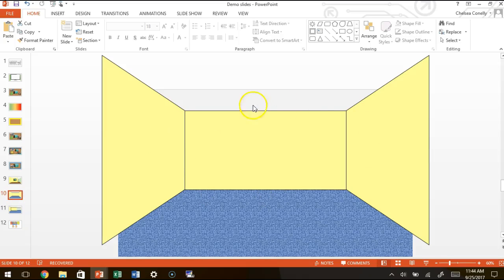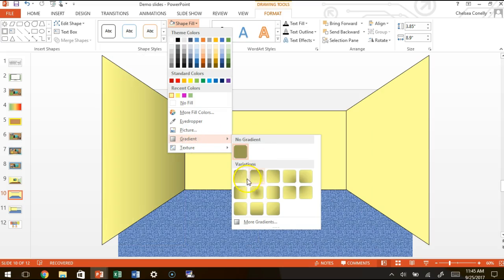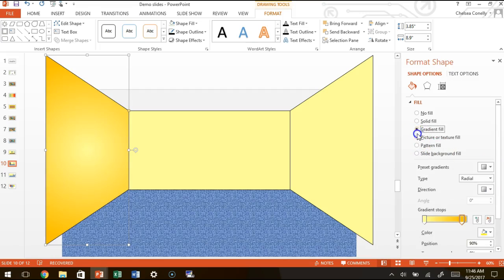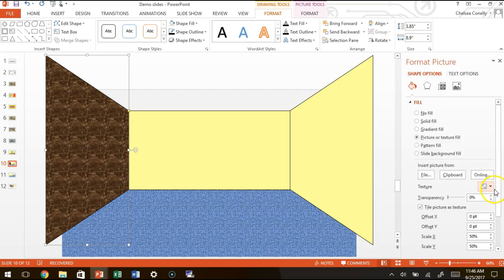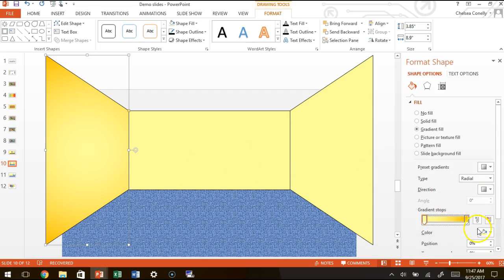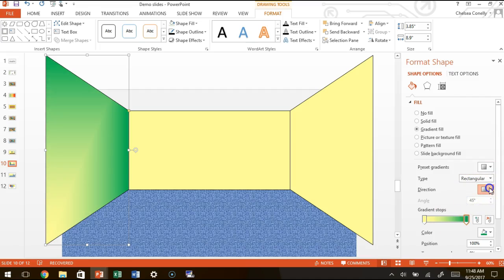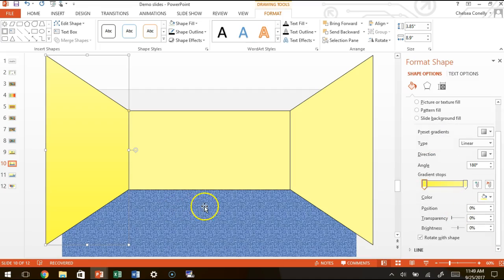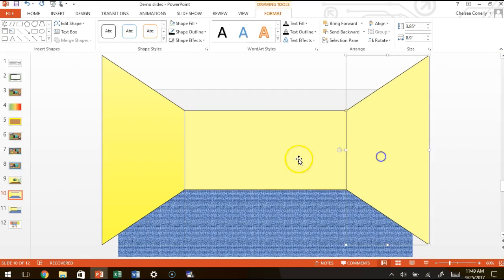PPT Room pt 3-Painting your walls (shape formatting)